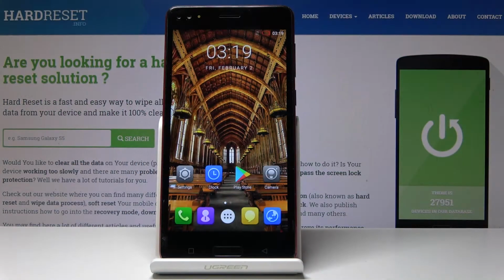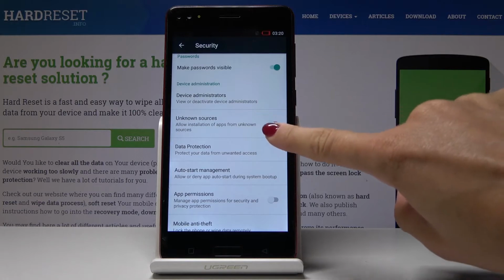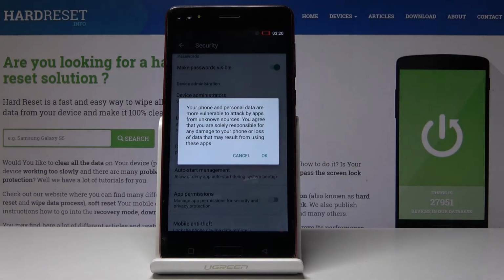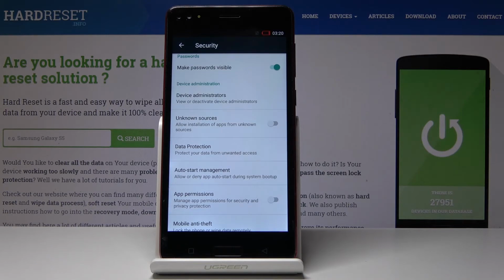How to Enable Unknown Sources in V-Mobile S39 - Install Unknown Apps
When you want to install App from some different source than your Play Store, you have to activate unknown sources feature. Find out how to activate such function in V-Mobile S39. Smoothly and quickly activate unknown sources and easily install your dreamed applications, which cannot be found in your home store.

How to enable unknown sources in V-Mobile S39? How to install apps in V-Mobile S39? How to activate unknown sources in V-Mobile S39? How to install applications from unknown sources in V-Mobile S39?